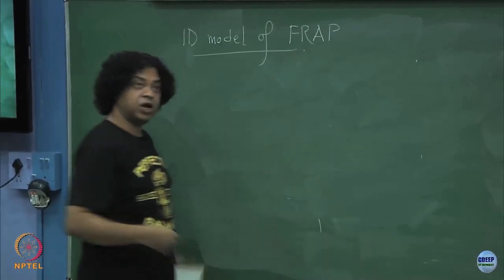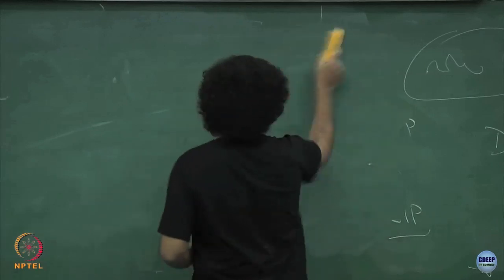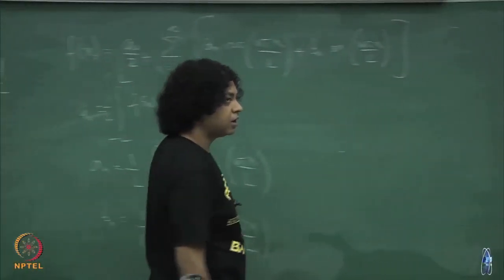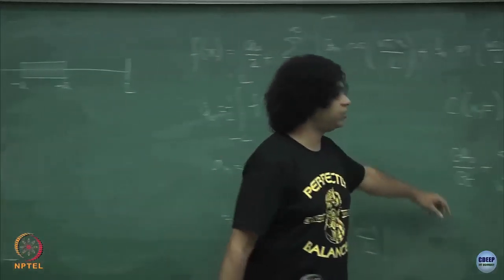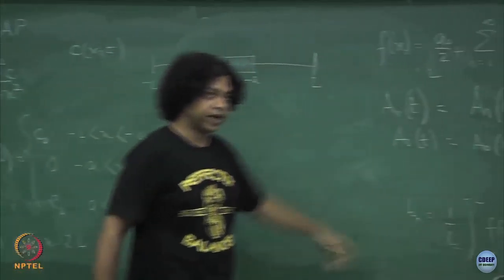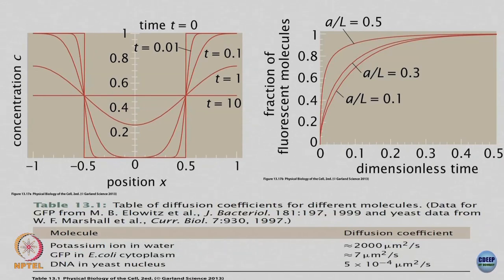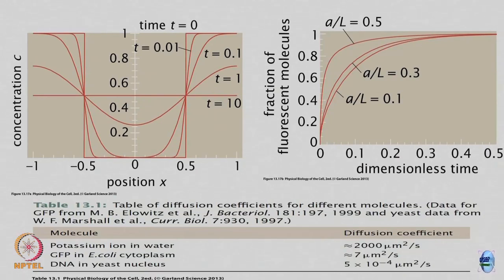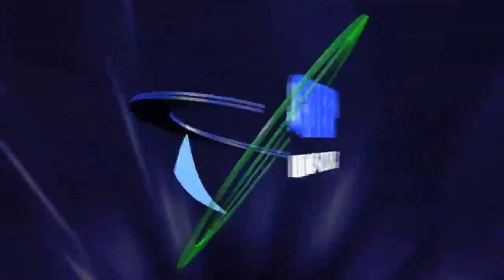Week 2: Lecture 9: Derivation of FRAP equations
Lecture 9: Derivation of FRAP equations